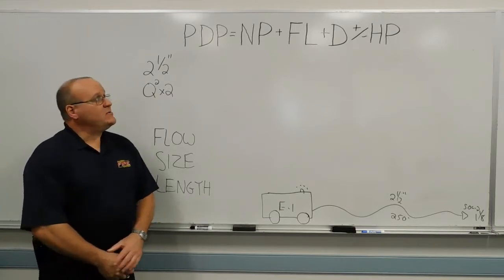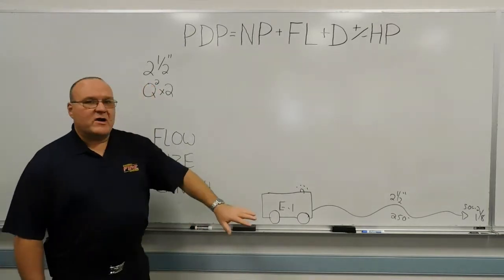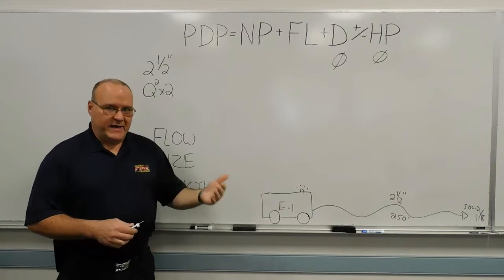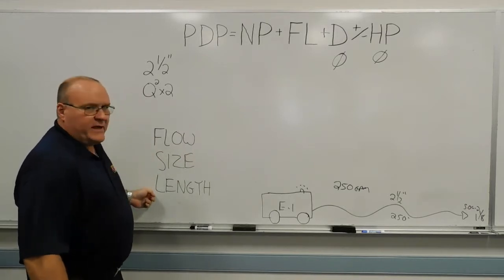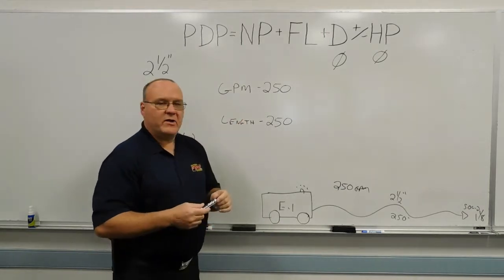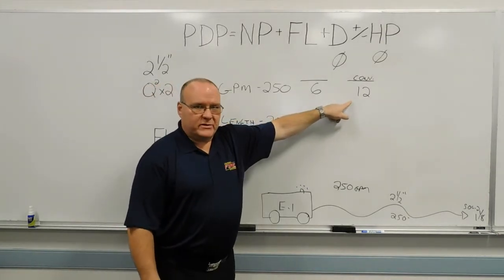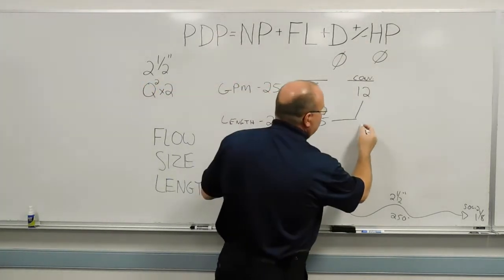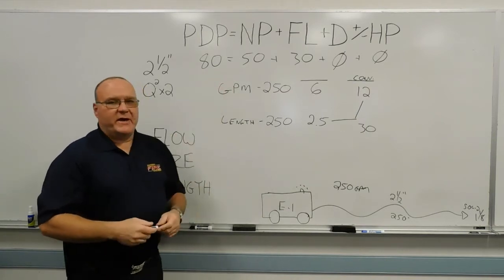Calculating the pump discharge pressure for the 2 5 inch attack line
Calculating the friction loss and the pump discharge pressure for the 2.5 inch attack line. The q squared method with conversion factor was used.